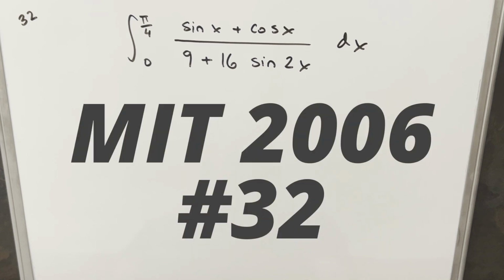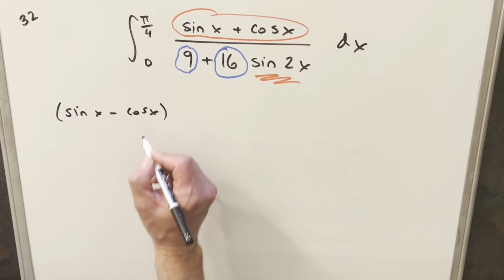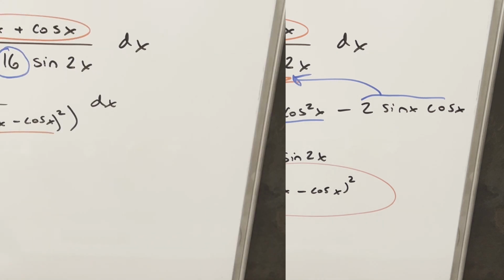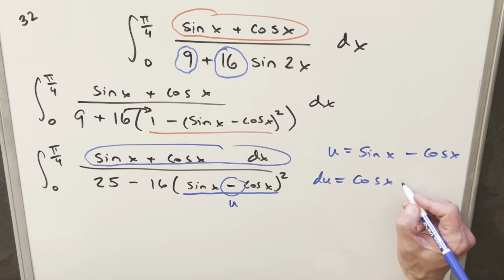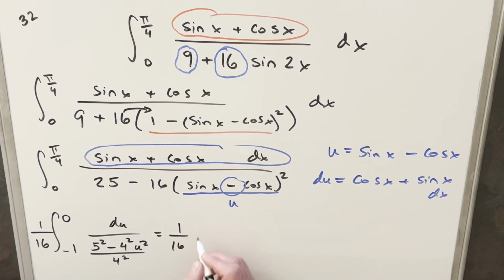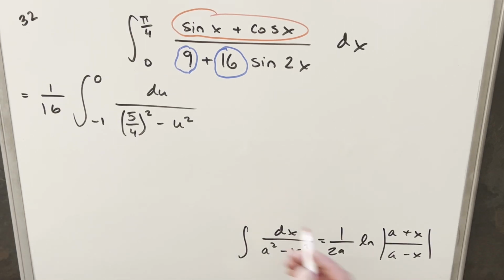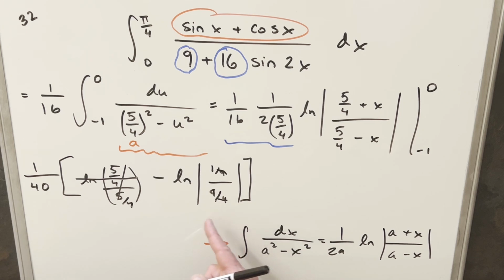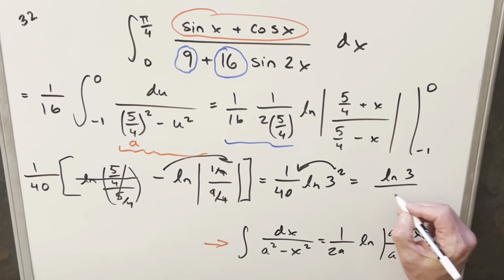A nice TRICK saves the day! :)